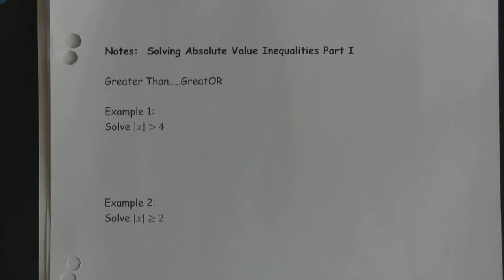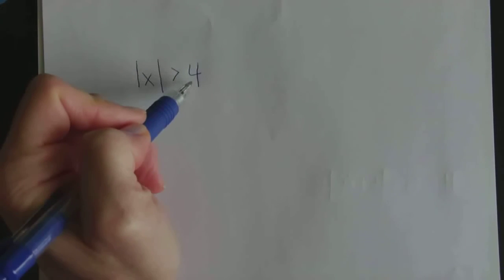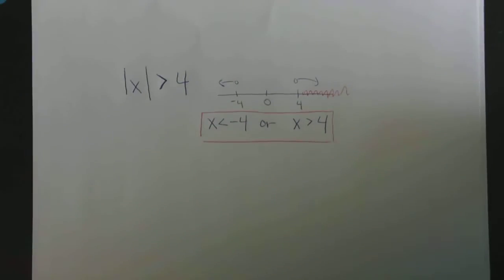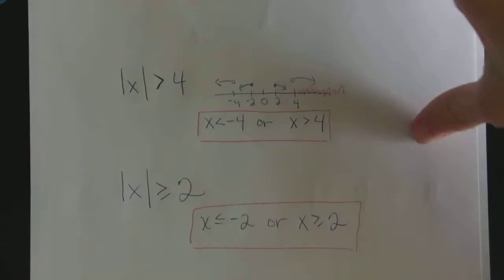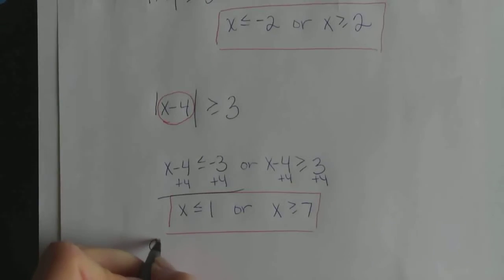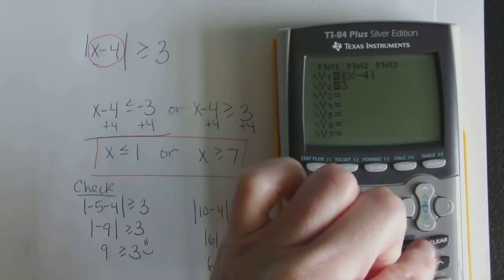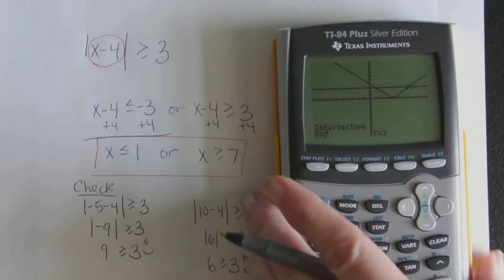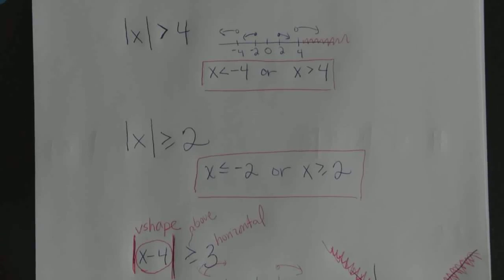Solving Absolute Value Inequalities Using Algebra Greater Than